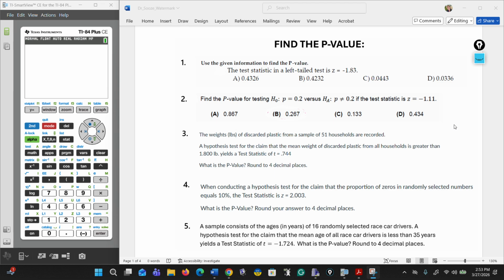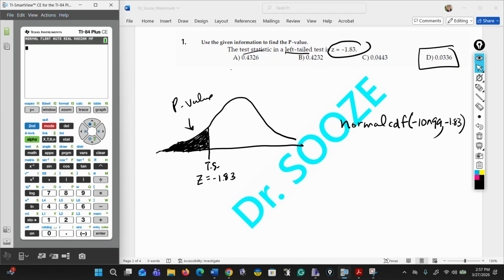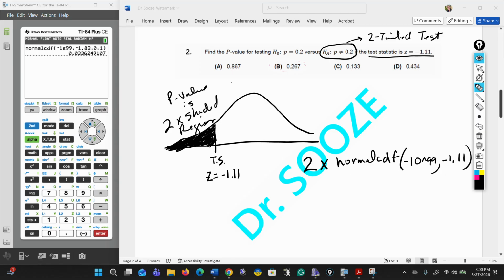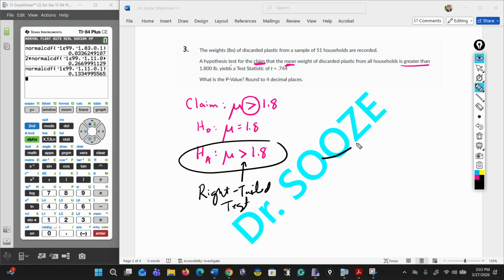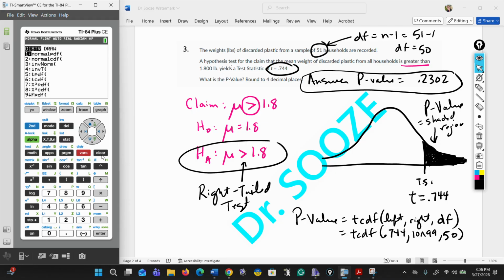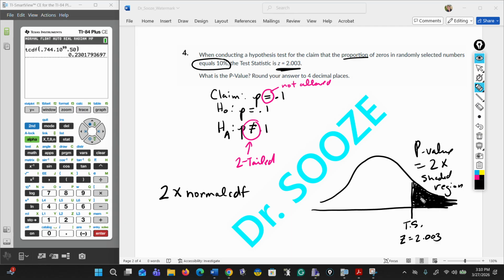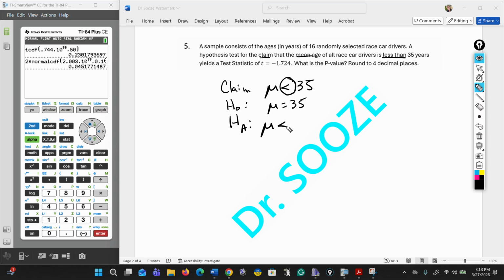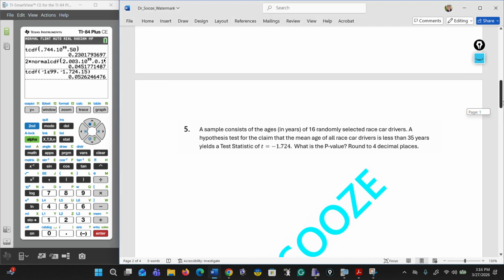Finding P-Values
This video shows how to find a P-value if given a Test Statistic and the type of test (Left/Right/2-Tailed).